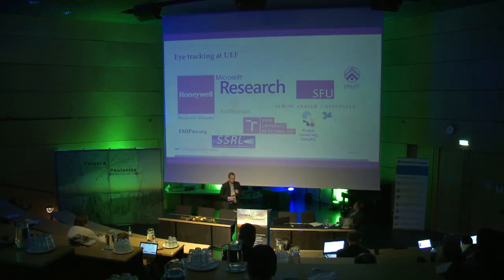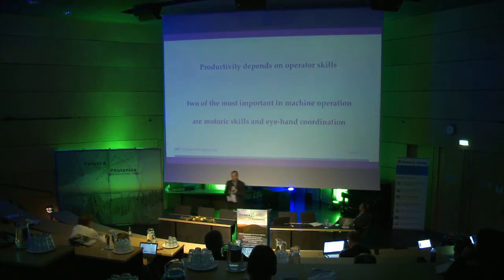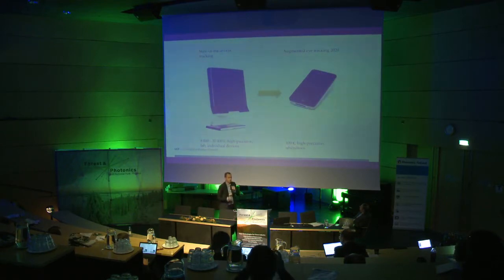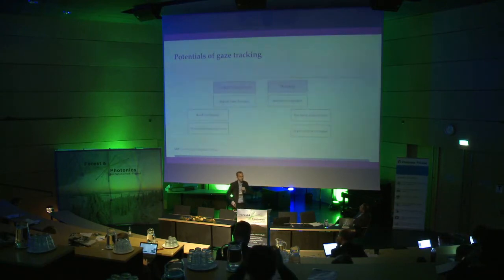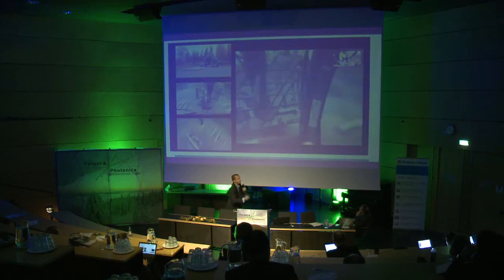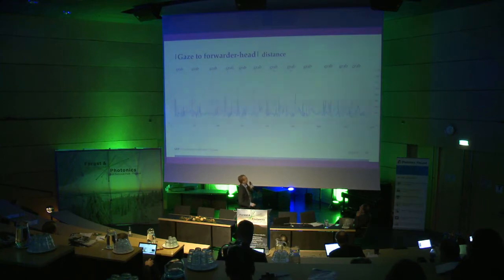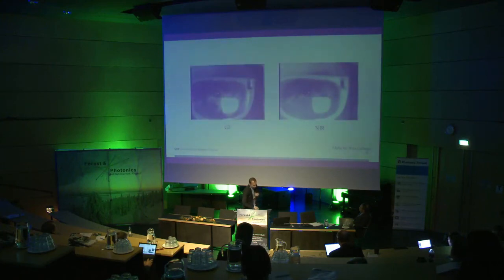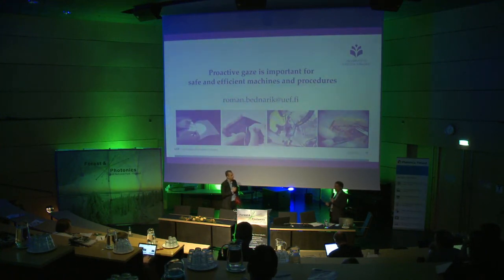Forest&Photonics2016: Roman Bednarik / UEF presentation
Gaze tracking and training for harvester operators, Roman Bednarik, UEF